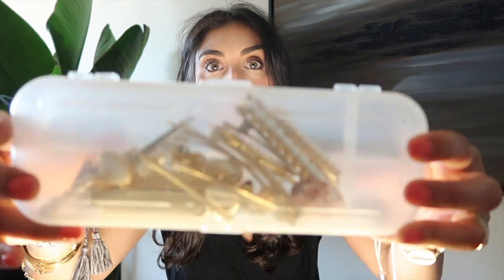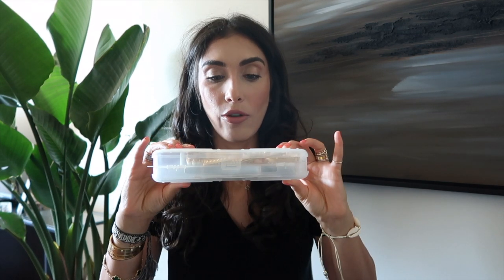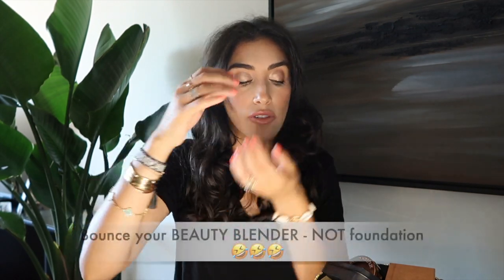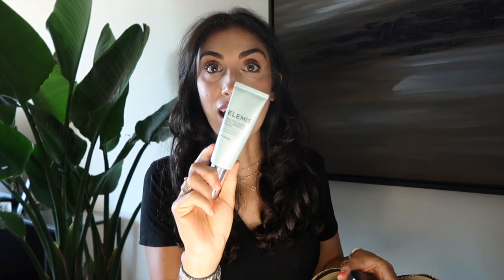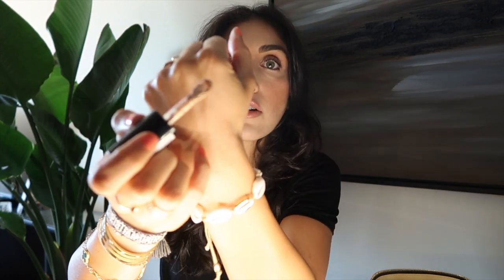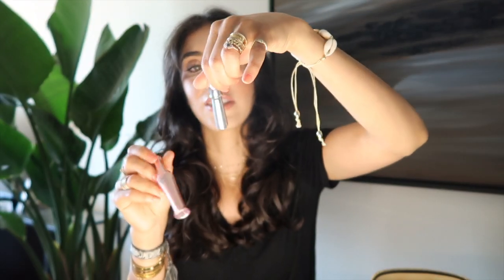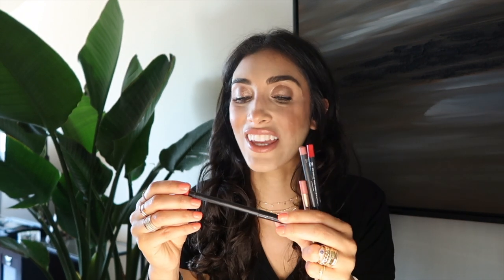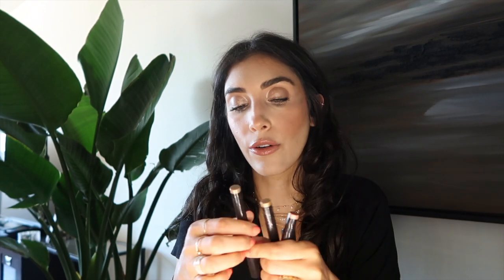What's in my Louis Vuitton Travel Makeup Bag!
Hi Friends!

In today's video I'm sharing what makeup I pack with me when I travel!  This was specifically what I packed with me this past July when I traveled to Sardinia and Amalfi!

I'm so nosey that I love knowing what other people pack on their travels so I hope you're just as nosey as me and love to watch these videos too!
xx, Neghin